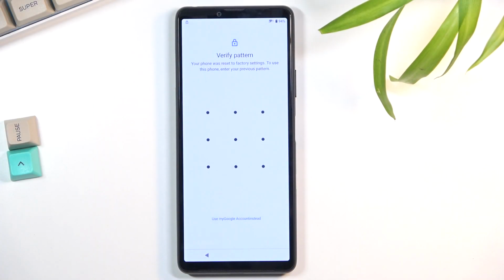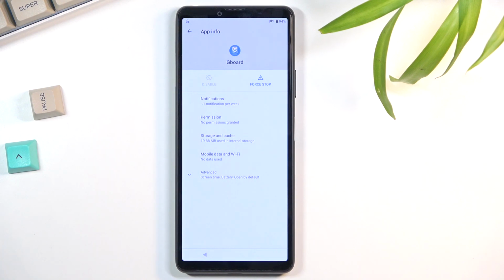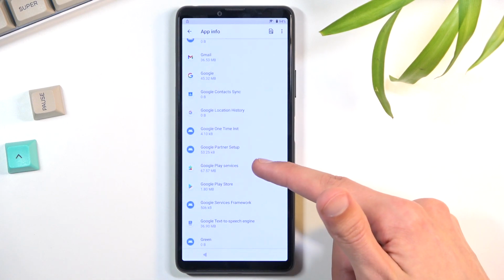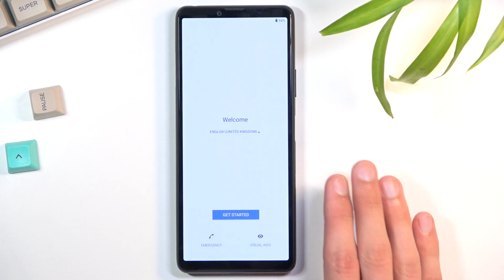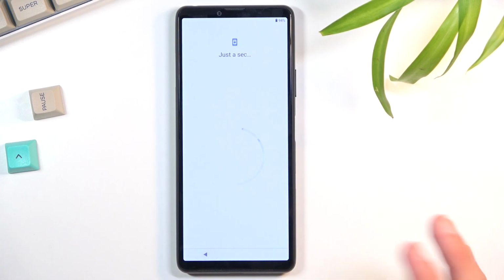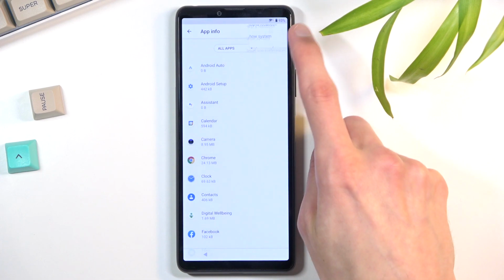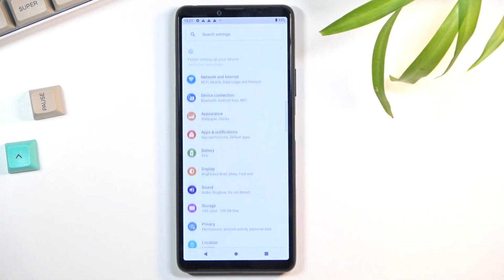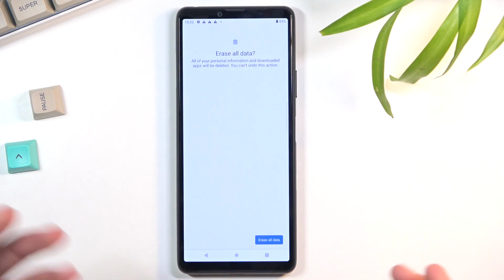Bypass Google Verification on SONY Xperia 10 III - Unlock FRP / Skip Google Lock December 2021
SONY Xperia 10 III Remove Factory Reset Protection:
If you would like to find a way to remove factory reset protection on SONY Xperia 10 III you should watch our tutorial. After hard reset, your SONY Xperia 10 III may be locked by Google protection. If you forgot Google password the only way to unlock SONY Xperia 10 III is by following our instructions. Let's skip Google verification on SONY Xperia 10 III. This method works with every SONY device with Android 11 and December security patch level.

How to bypass Google lock on SONY Xperia 10 III? How to remove factory reset protection on SONY Xperia 10 III? How to skip Google lock on SONY Xperia 10 III? How to unlock SONY Xperia 10 III? How to bypass Google verification on SONY Xperia 10 III? How to remove Google lock on SONY Xperia 10 III?